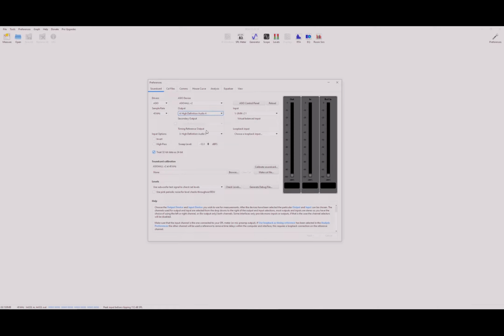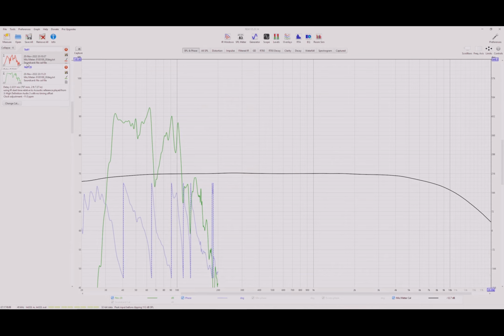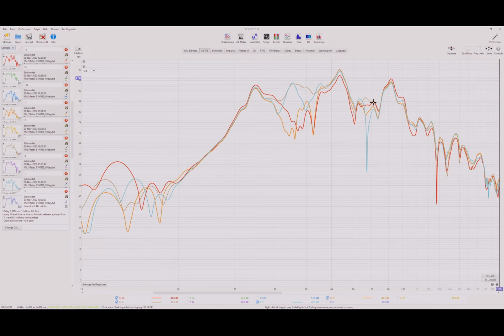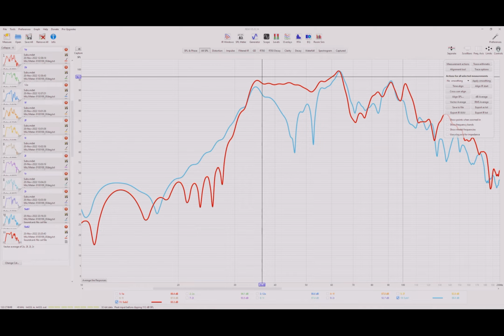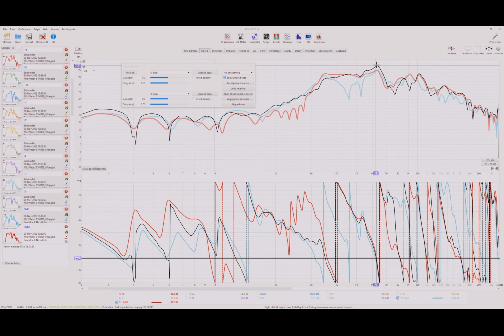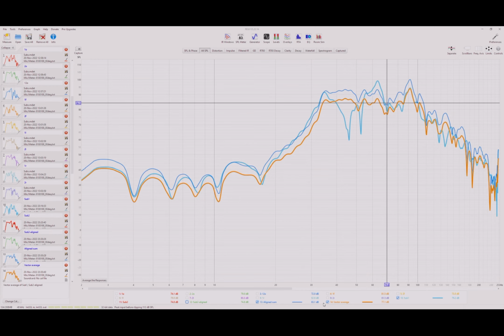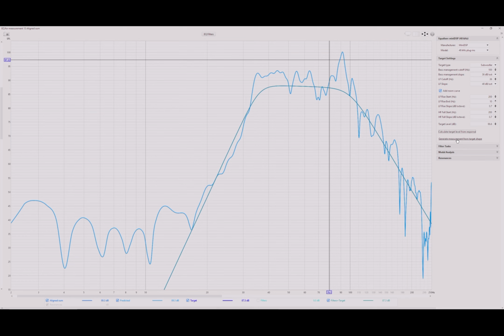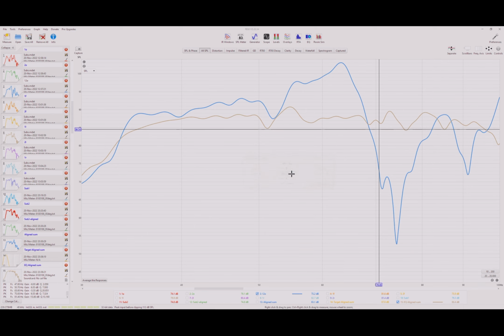Optimal Subwoofer Alignment with Cross Correlation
Learn how to optimally measure, align and correct your subwoofers with the use of the new "cross correlation" feature in the "Room EQ Wizard". Get your BASS right!

"home theater system"
"home theater speakers"
"home theatre setup"
"audyssey multeq xt32" "audyssey einmessen" "audyssey multeq-x" "audiosciencereview" "audyssey multeq editor app" "audyssey calibration" rew roomcorrection subwoofer subwoofers subwoofer_bass_test hometheater calibration cinemasound dolbyatmos audiophile hometheatre bassboost bass alignment aligning bassmanagement minidsp "minidsp 2x4" "svs" "rel"